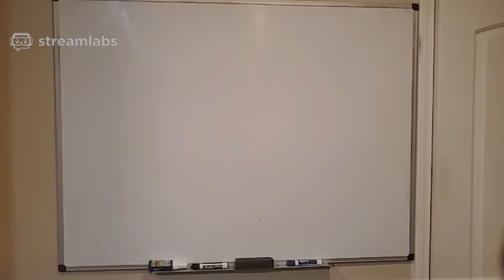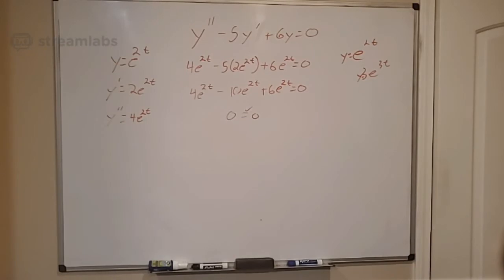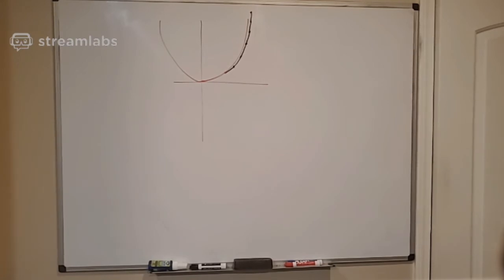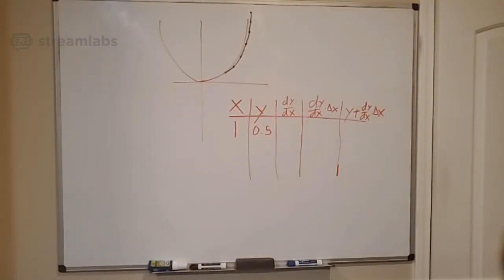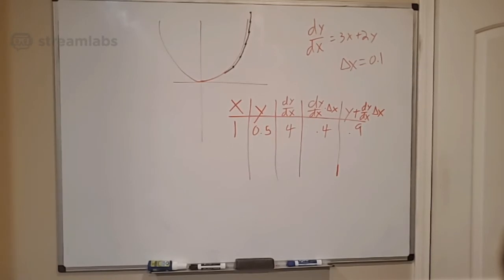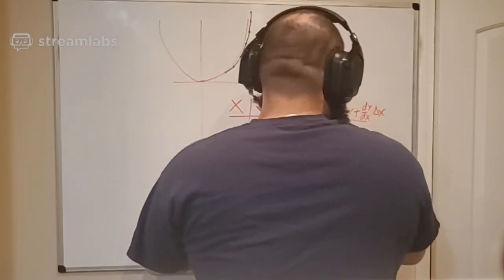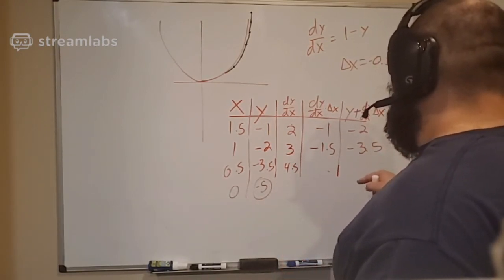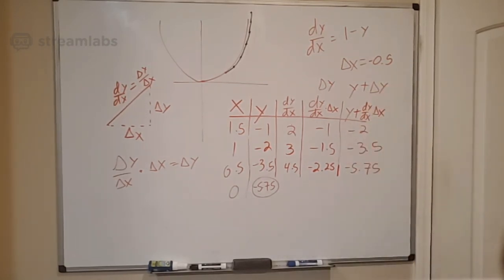Calc BC Unit 7 MCQ Day 1